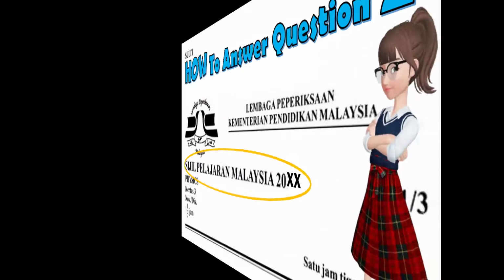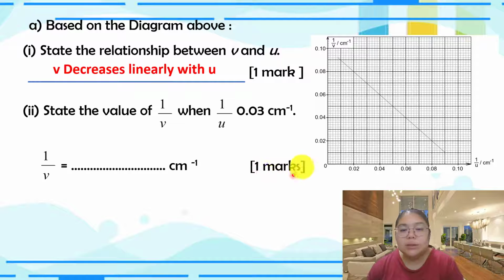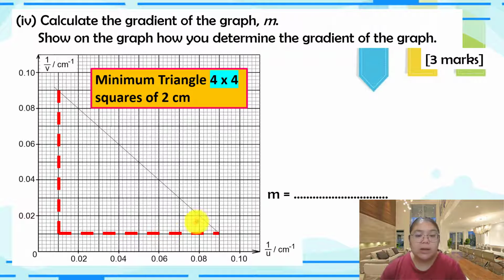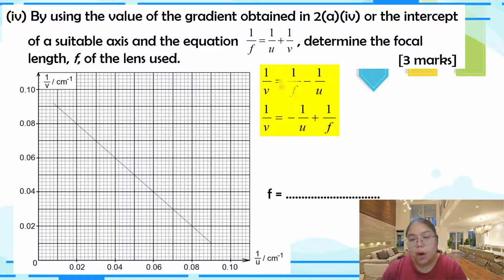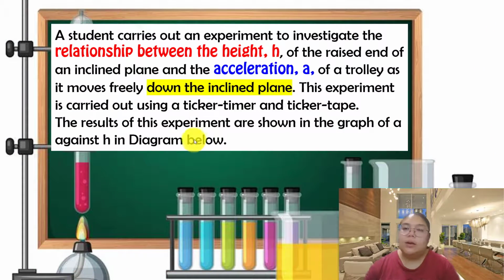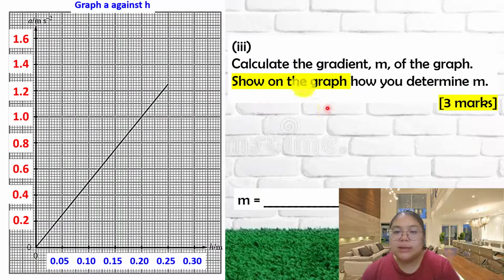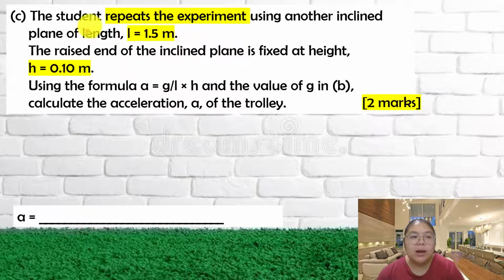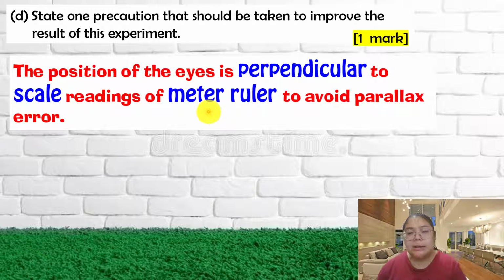SPM TIPS (HOW TO ANSWER PAPER 3) Q2 PHYSICS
I will share my marking experiences with you all about the  SPM PAPER 3 questions. I will share the tips and show you how to score the marks.  Hope this video clip can help you all to learn the Technic HOW to answer the question.